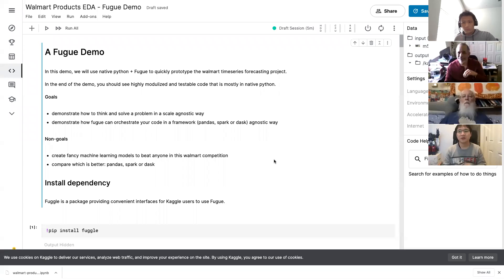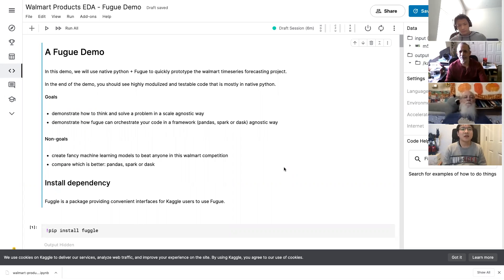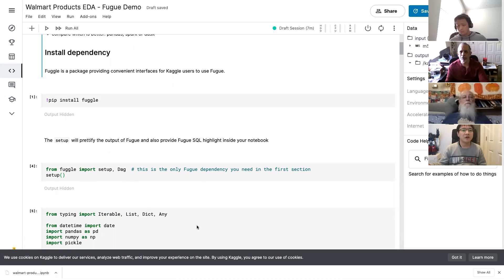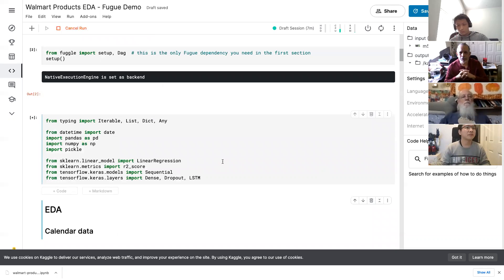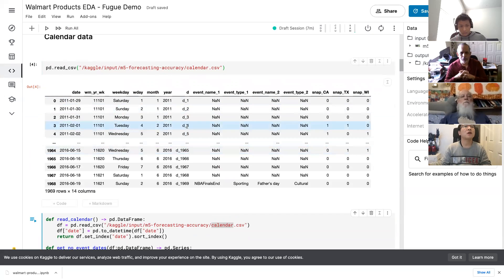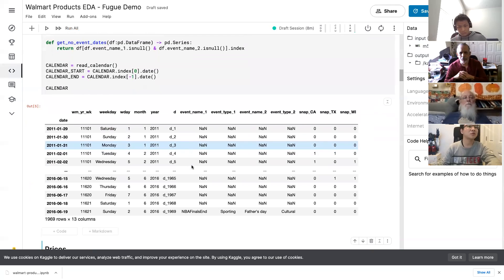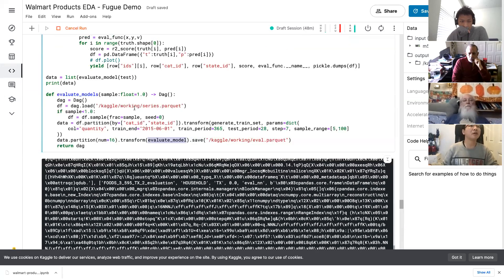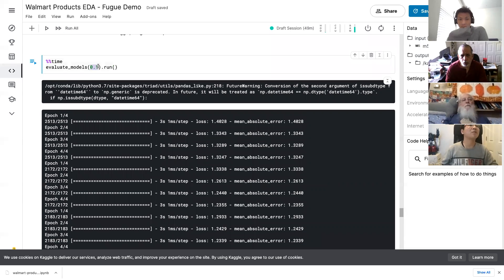Fugue: An Abstraction Layer for Compute Frameworks (Pandas, Spark, and Dask)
Orlando Machine Learning and Data Science Meetup December 2020 Event

About the Talk:

While struggling to choose among different computing and machine learning frameworks such as Spark, Dask, Scikit-learn, Tensorflow, etc. for your ETL and machine learning projects, have you thought about unifying them into one ecosystem to use? In this talk, we will present such a framework we developed – Fugue. It’s an abstraction layer on top of different frameworks, also providing a SQL-like language that can represent your pipelines from end to end, which is highly extendable by Python. With the Fugue framework, it’s a lot easier and faster to create reliable, performant and portable pipelines than using native Spark, especially for non-expert users.

Thanks to Paylocity for allowing us to the Zoom account to host the event.